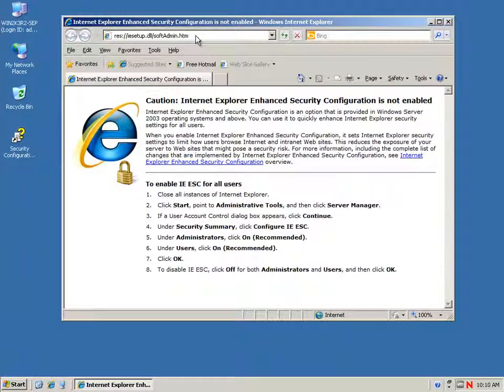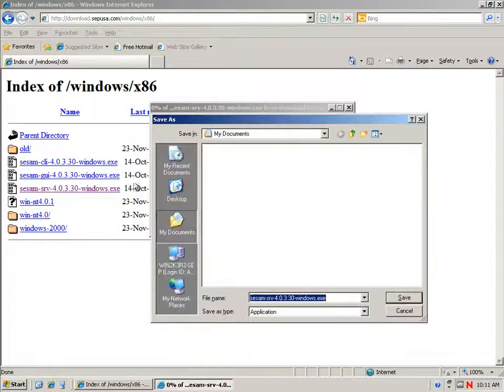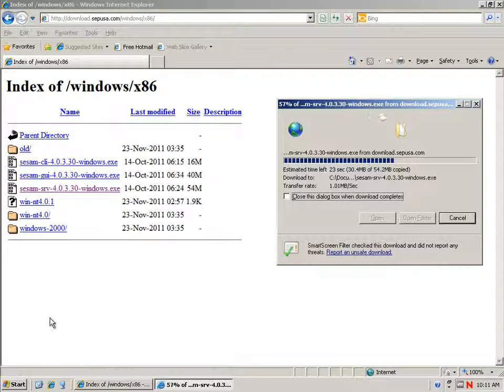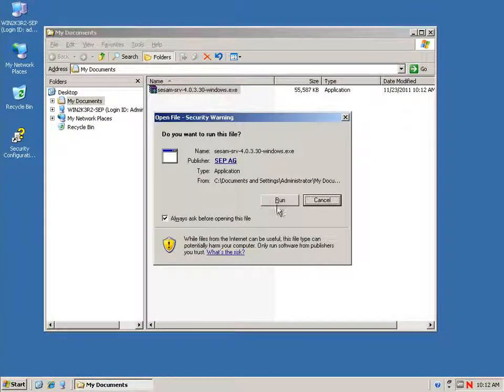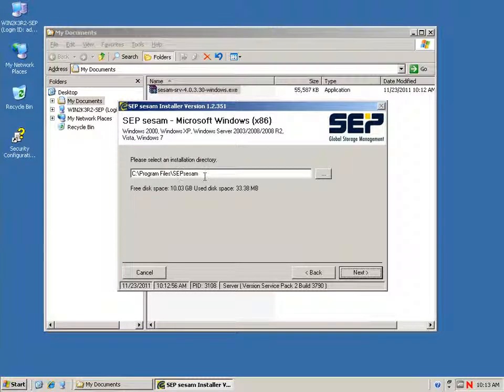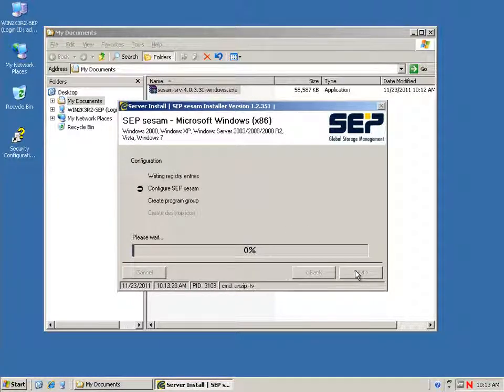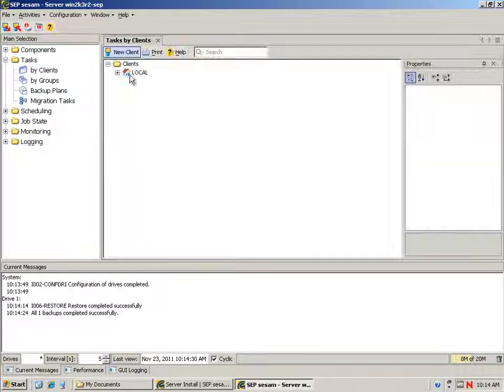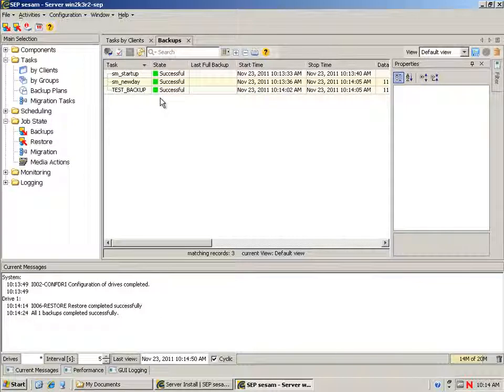Windows Backup Server Installation | SEP sesam Tutorial (Lang_EN)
Learn how to install a SEP sesam server on a Windows system